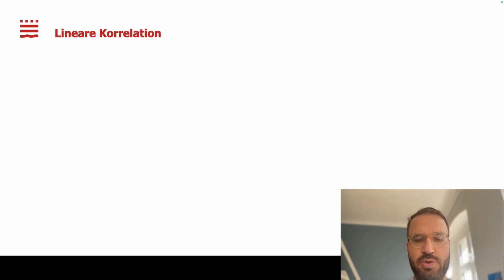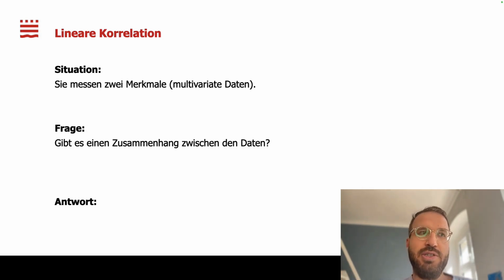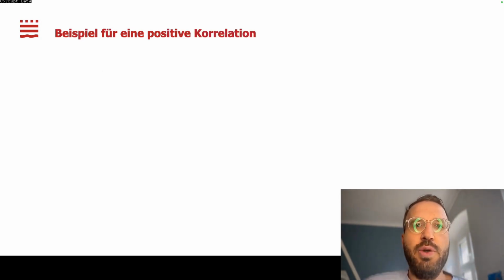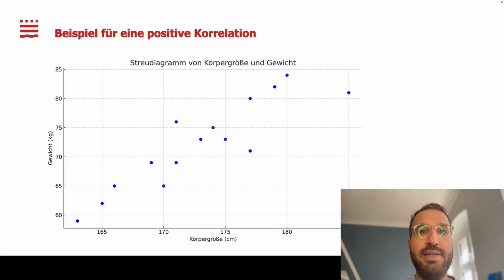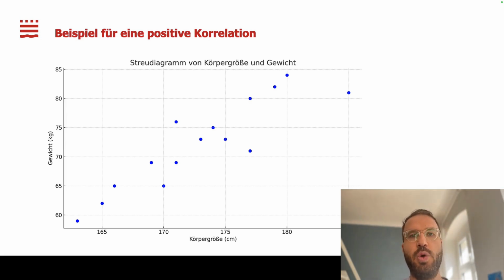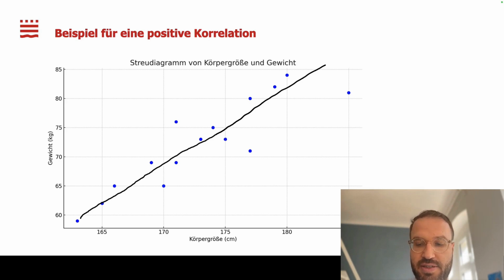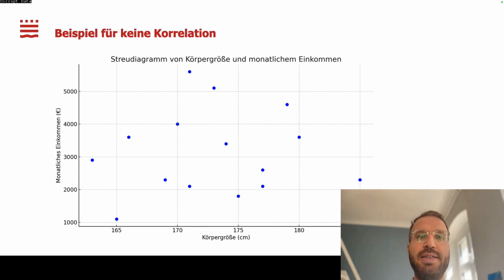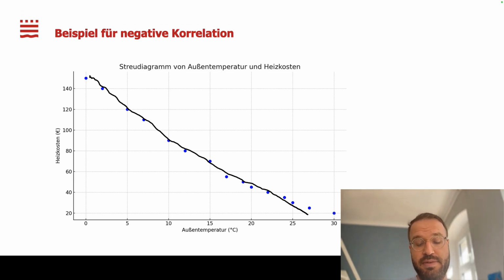Correlation quantitatively explained